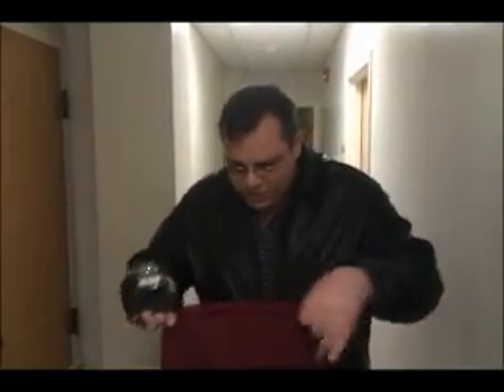Sonar Glove for the Blind - Introduction to Concept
This project is a high tech solution to the needs of the blind. It uses a form of sonar to help them navigate the world. If you look at the video, you can see my blind friend Mac using an early prototype to find objects.

Miniaturization and testing of electronics is an expensive process. Without funding, this project might not be completed. If you like the work we are doing, please consider donating to help it along. Any amount you can spare would help. If for some reason you cannot donate, PLEASE share this status, so that others might have the option to help as well.